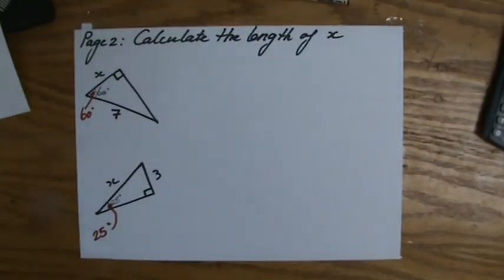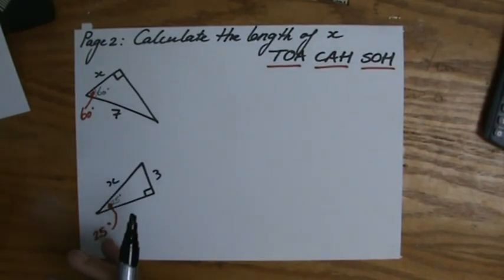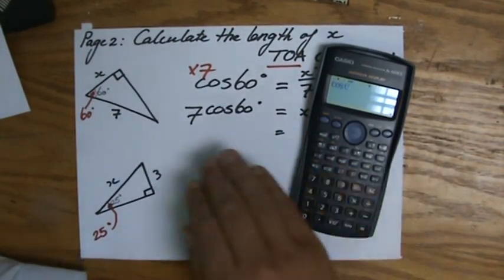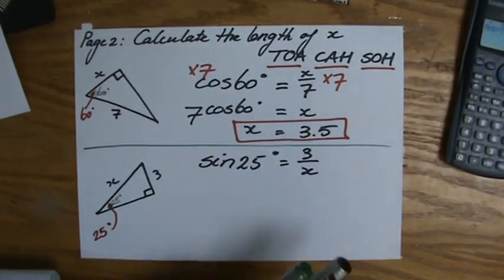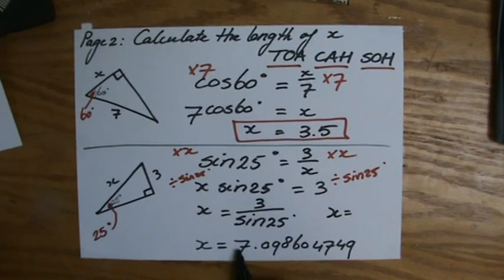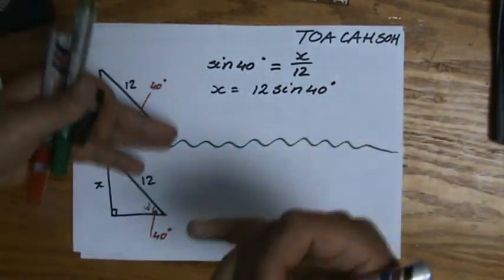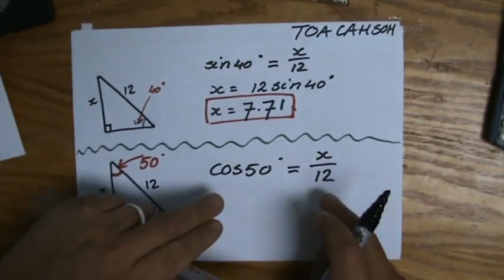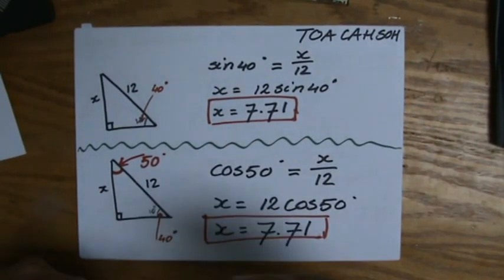What is Trigonometry and how to calculate lengths and angles in triangles - ExplainingMaths.com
I will explain to you how to calculate missing lengths and angles in right-angled triangles by giving you some example questions.  You will understand what Trigonometry is and be able to answer these questions on your maths exam.  for all my free resources.